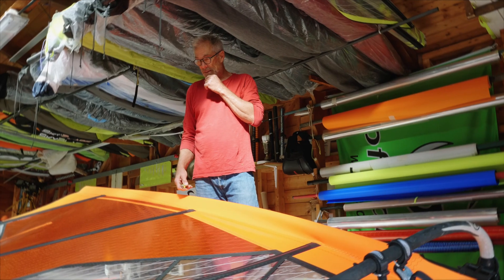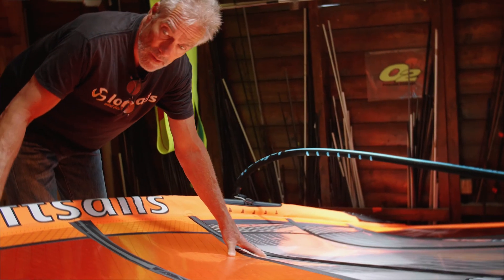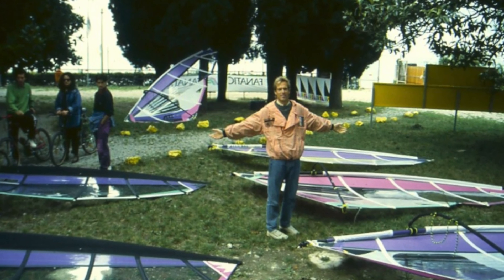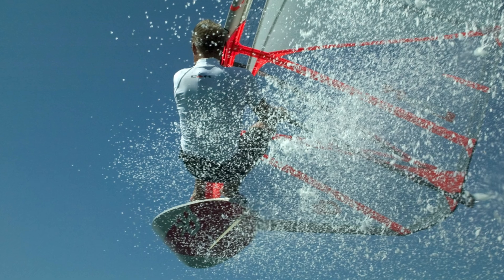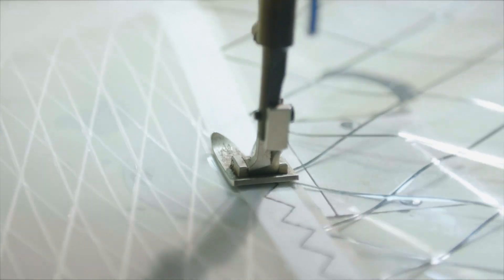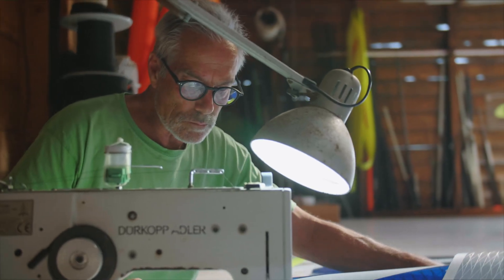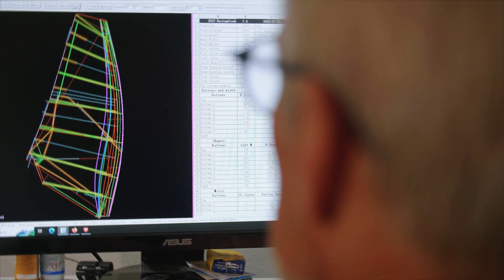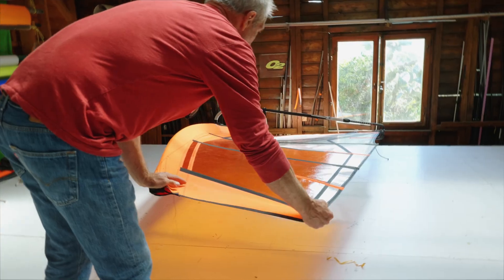Prototypes - Vision Takes Shape with Monty Spindler | Tech Talk Ep 14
Once all parameters are established, it's time to construct a prototype.

Monty Spindler's experience in crafting sails for Neilpryde and ART enabled him to refine his expertise, which he poured into the development of Loftsails.

Having personally built over 2500 sails, Monty finds continued enjoyment in the sail-making process!